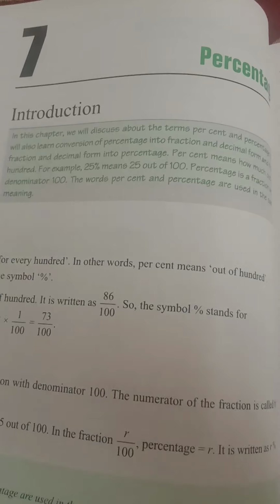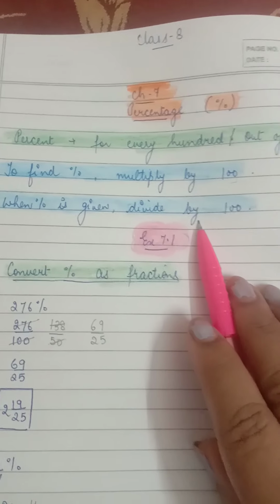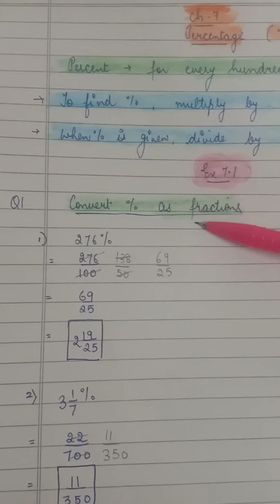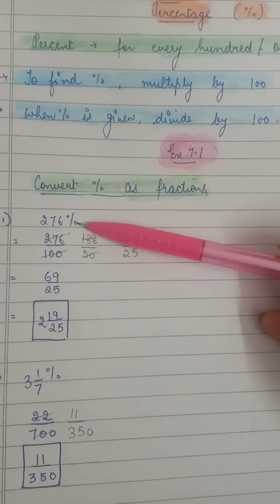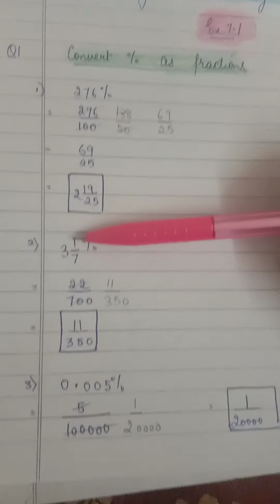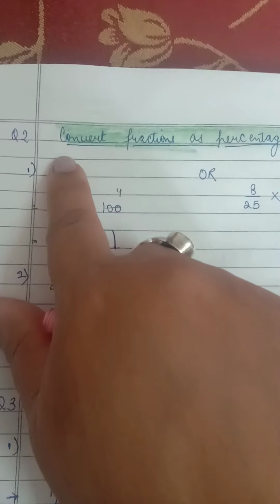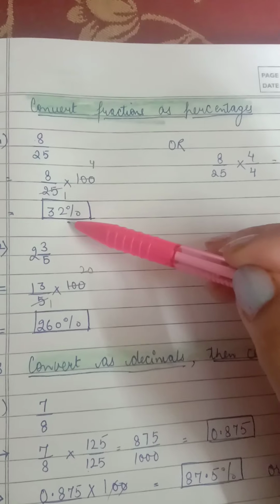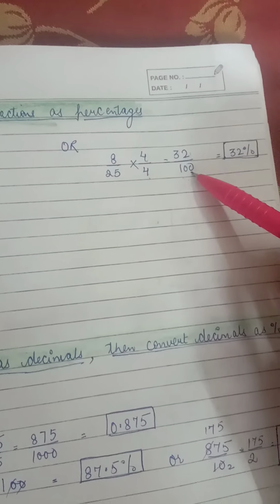Class-8, Subject-Mathematics, Video-28, Ch-7(Percentage), Part-1, by Mrs Nivedita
Class-8,Mathematics
Video-28
Ch-7(Percentage),Part-1...by Mrs Nivedita